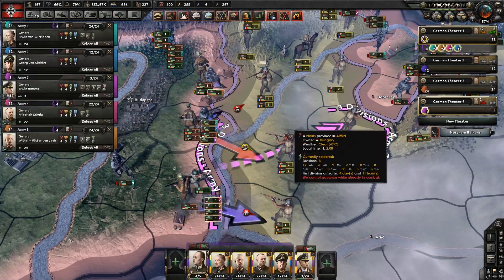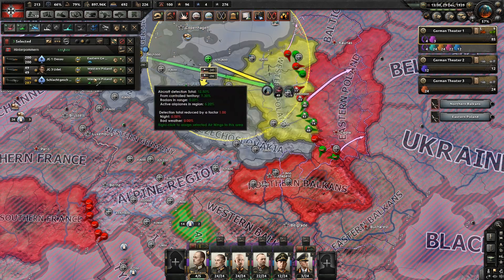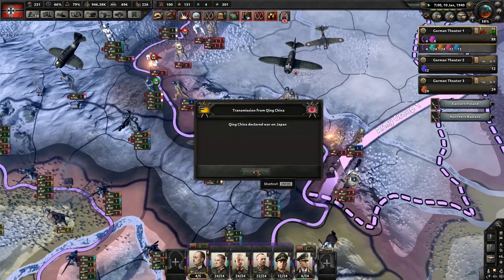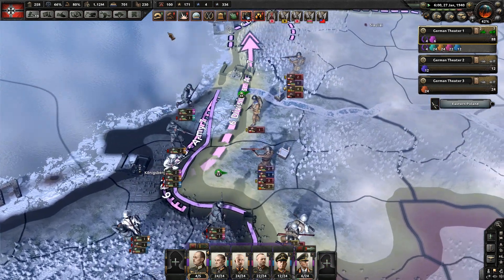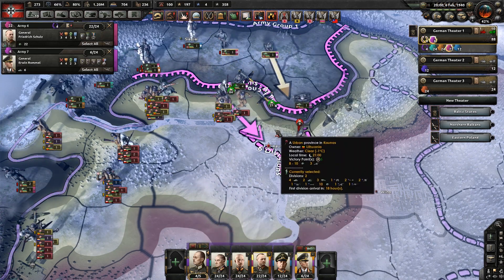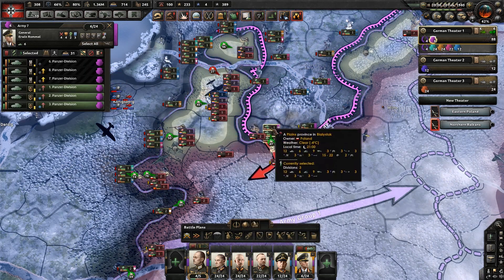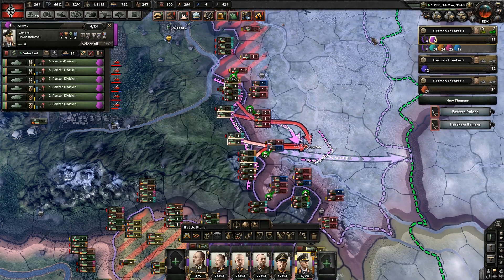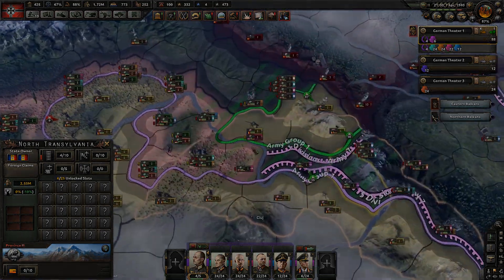5 Things I Want in HOI4 (Hearts of Iron 4 Man the Guns Expansion Wishlist)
Well 1 year later im doing another wishlist video with some hoi4 germany waking the tiger gameplay hoping the man the guns expansion has some cool features and i even go over some things i want to see in man the guns or any hoi4 expansion in the future